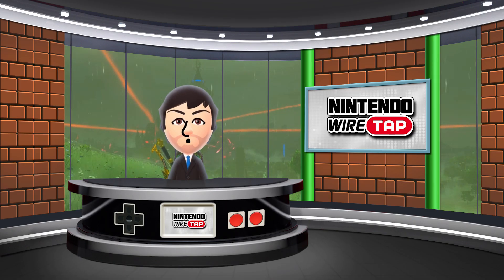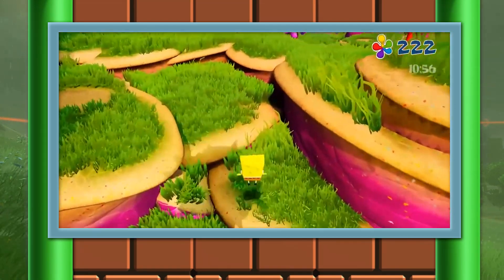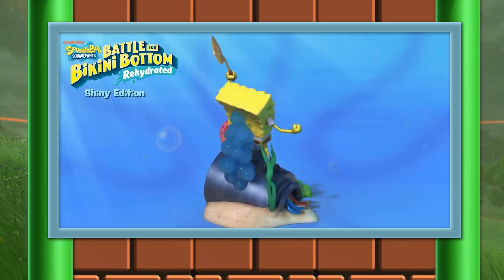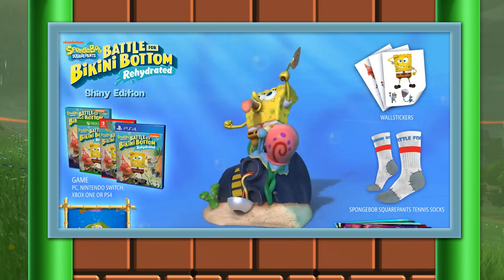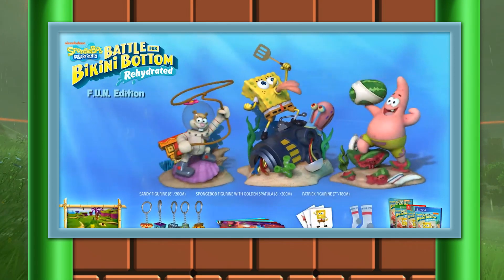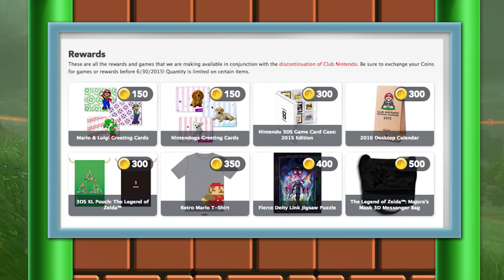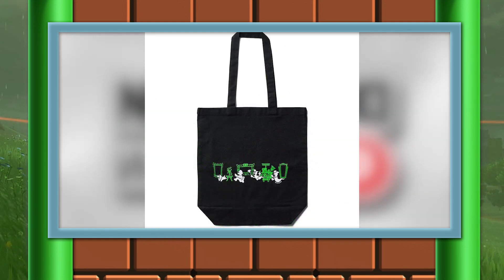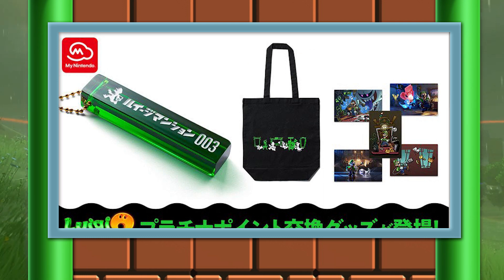Feast Your Eyes on the $300 SpongeBob: Battle for Bikini Bottom Limited Edition! | Nintendo Wiretap